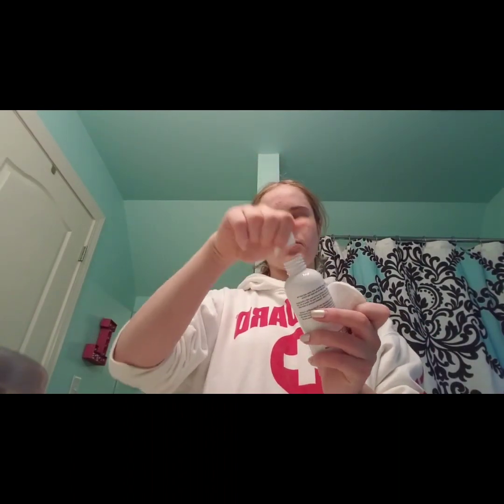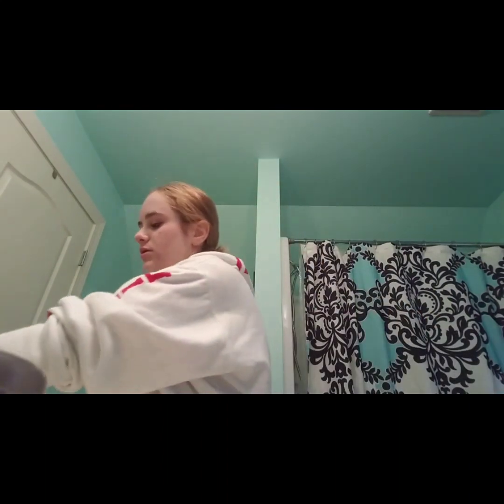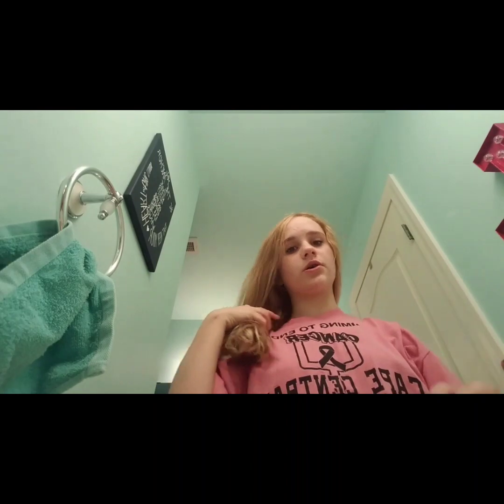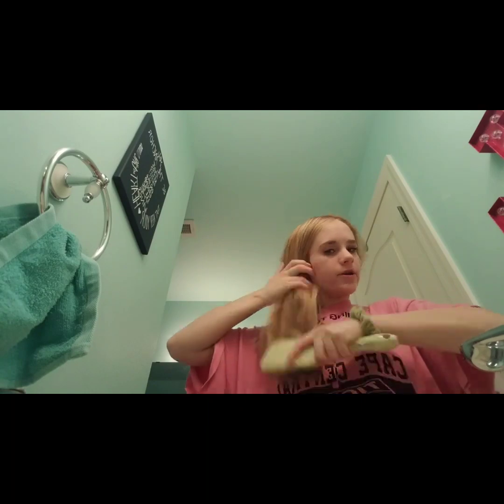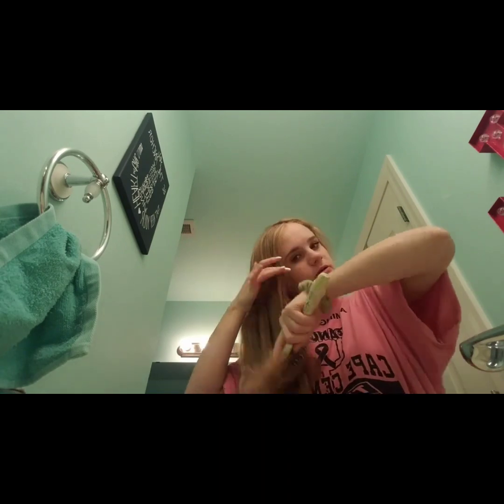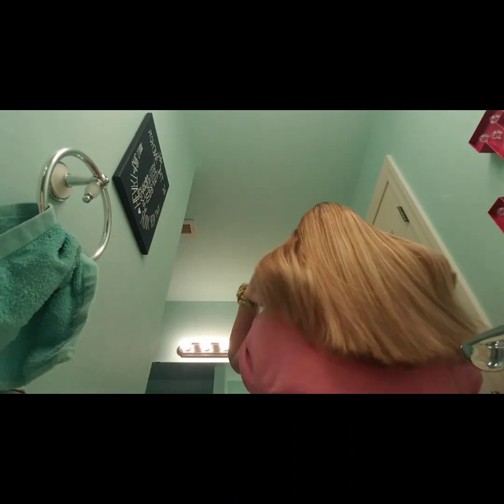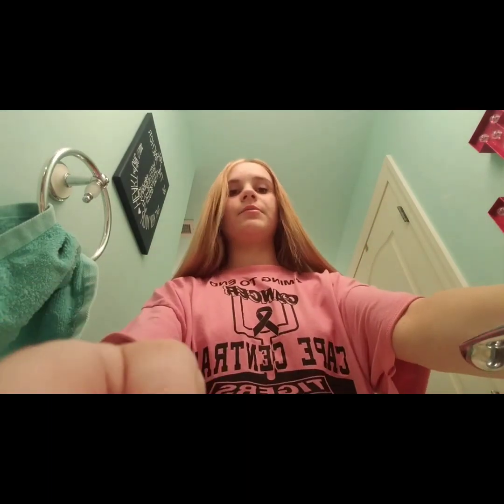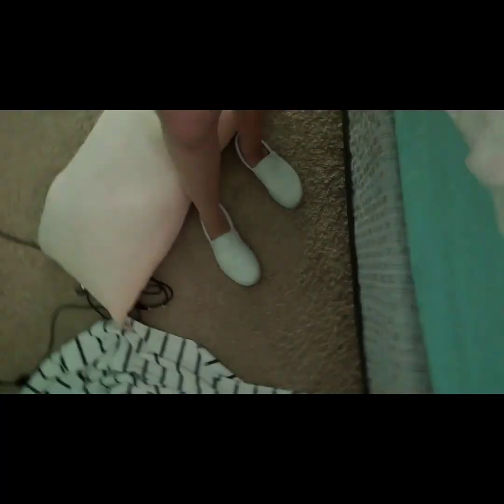My real school morning routine 2019~ during collaboration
Hey guys! Sorry I look like a wet dog in the morning, I promise I get somewhat better at the end when I'm all fixed up! I've been obsessed with morning routines lately and thought i should post one too. If you have seen my first day of school morning routine you can tell my morning has changed a lot. Please no hate!